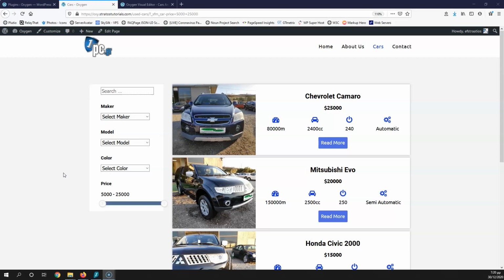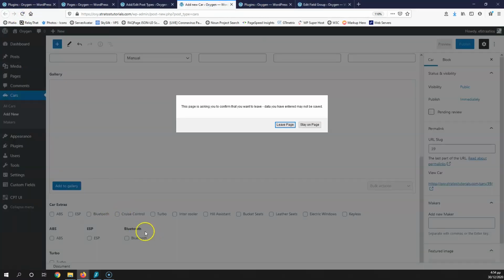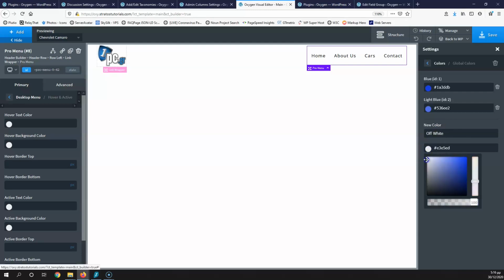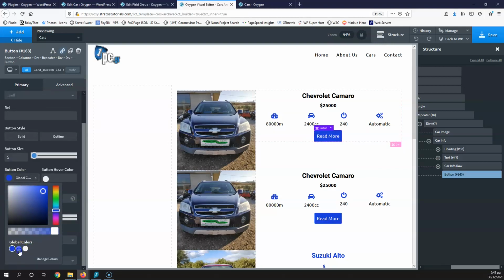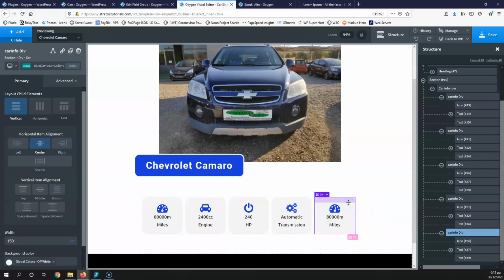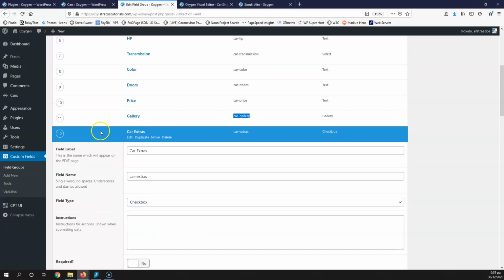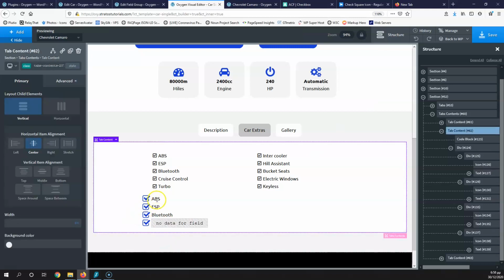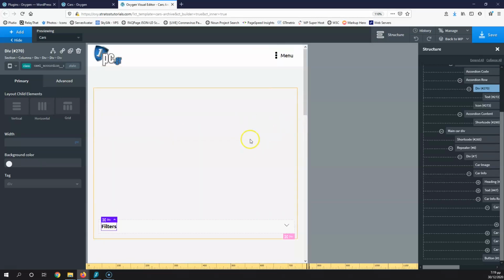Build a Used Cars Website - ACF and Oxygen Tutorial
In this video we are going to build a website for used cars. It is a tutorial on how to use the ACF, custom post types and Oxygen builder to create a directory website.

This tutorial is also helpful if you want to create a listing website or anything that you have to create your own post type and custom fields.

Time Stamps

0:00:00 Intro

0:01:58 WordPress Settings, Pages and Menu
0:04:20 Custom Post Types
0:08:10 Advanced Custom Fields
0:25:55 Adding the Cars
0:36:00 Admin Columns
0:39:00 Main Template
0:45:25 Archive Template
1:09:40 Single Template
2:13:35 Creating the Filters
2:18:50 Adding the Filters to Archive Template
2:26:20 Outro